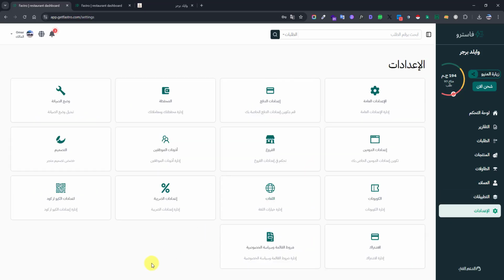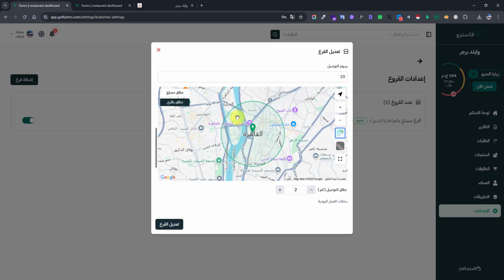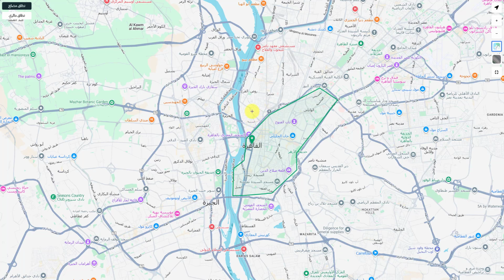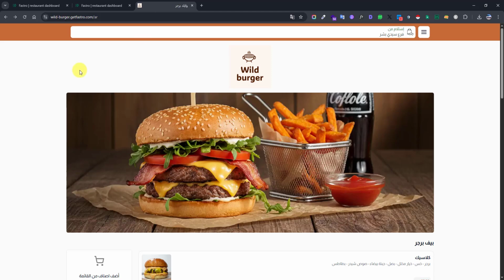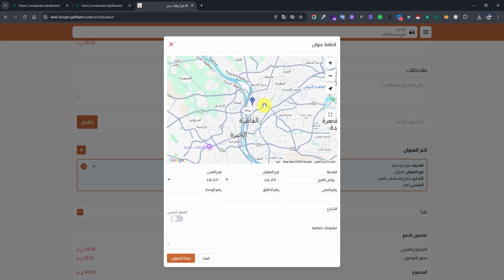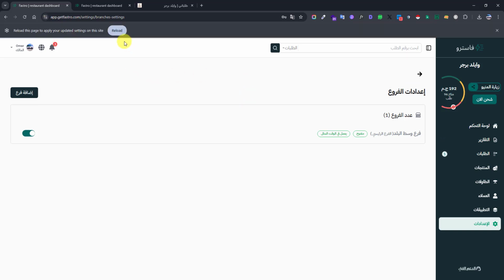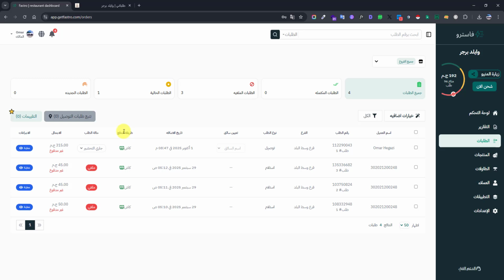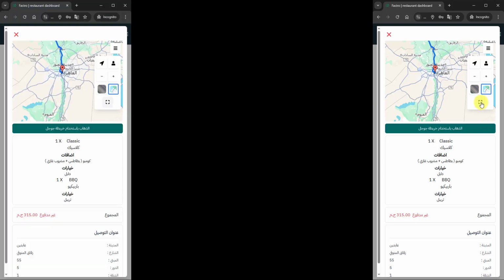Fastro Restaurant Management Software - Delivery Module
How to Install and use delivery module in Fastro.
From Point of sale to QR menu all what you need is in Fastro.